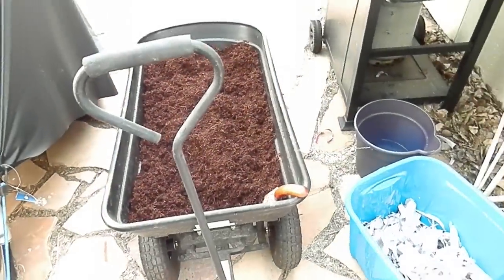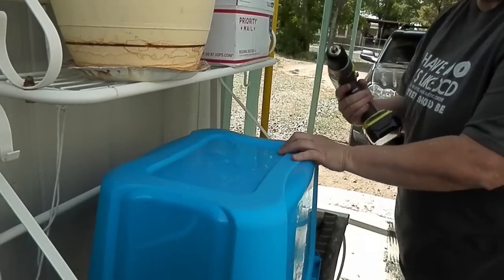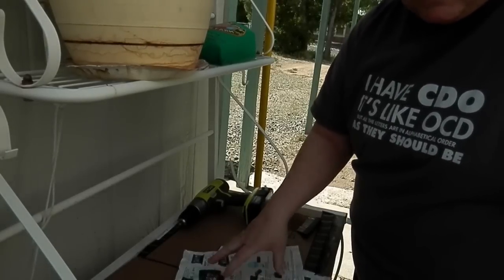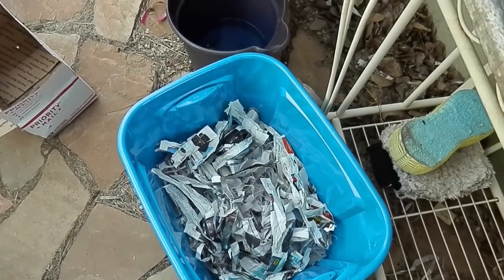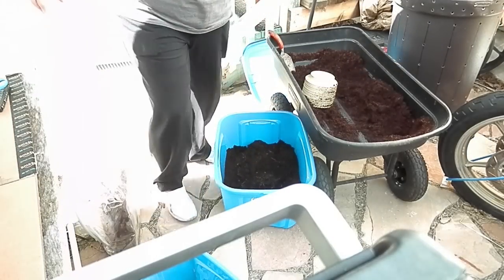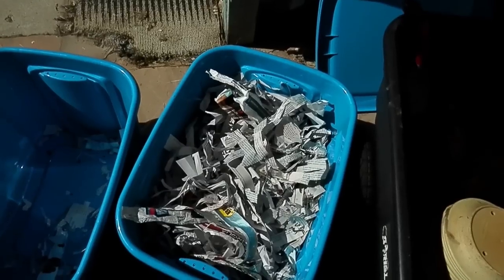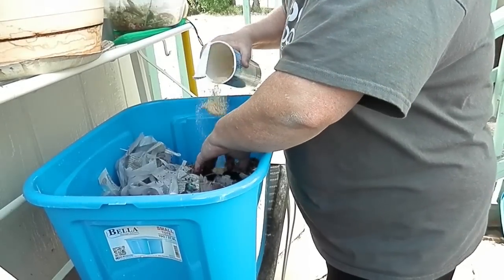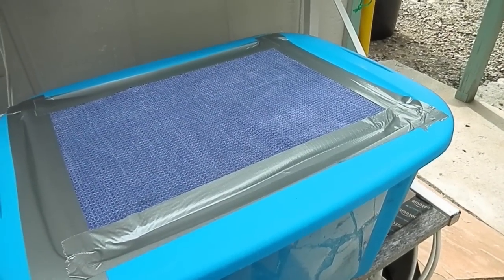Build A Worm Compost Bin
And build it for a lot less than you could buy one for!

will step you through how to construct a worm compost bin from an inexpensive bin (or tote), using a drill, some duct tape and an old wash cloth.

I also used some coconut coir, and a little bit of water. The bin turned out nice, and took me about 30 minutes (counting the video time) to build.

A worm compost bin will allow you to recycle your kitchen scraps into a nutrient dense potting soil you can use in your containers, raised bed garden or as an amendment to your regular garden.

NOTE: Vermicomposting is a process that relies on earthworms and microorganisms to help stabilize active organic materials and convert them to a valuable soil amendment and source of plant nutrients.

GardeningVids.com is my latest project and journals the process of converting a standard backyard into a lush produce section I can do my shopping in.